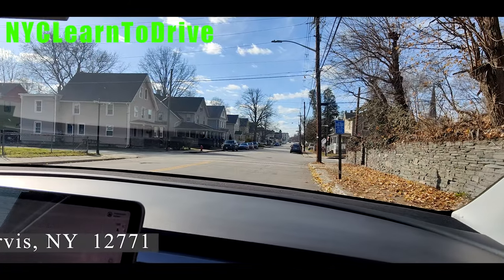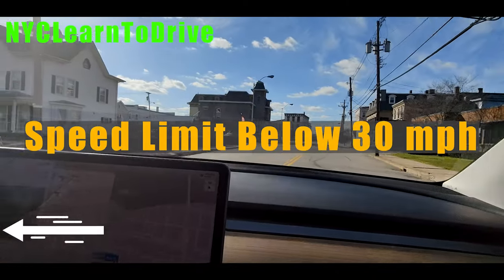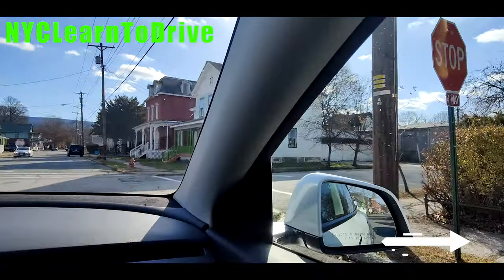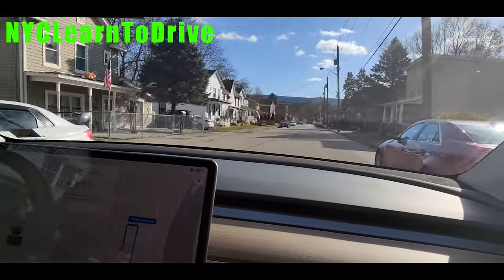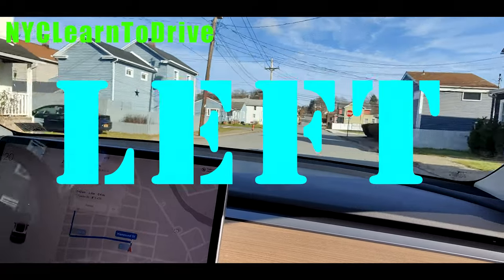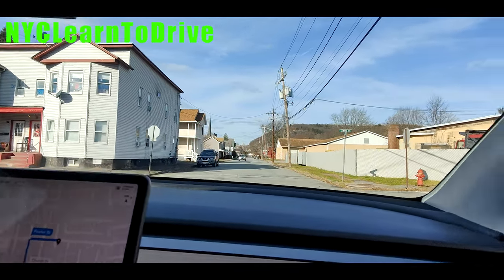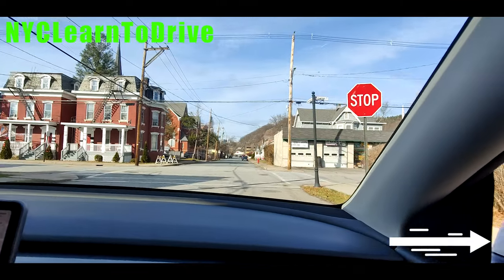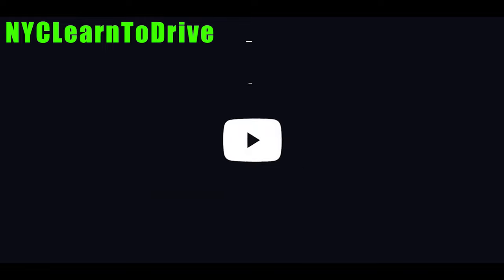Port Jervis Auto & Motorcycle | Orange | Road Test Sites - Lower Hudson Valley Region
Directions — I-84 west to exit 1. Make left turn onto Route 6. Bear right at traffic light. Continue past hospital. Make left turn at traffic light onto Fowler Street. Line forms on Fowler Street before intersection with Ridge Street (facing Ridge) on right.